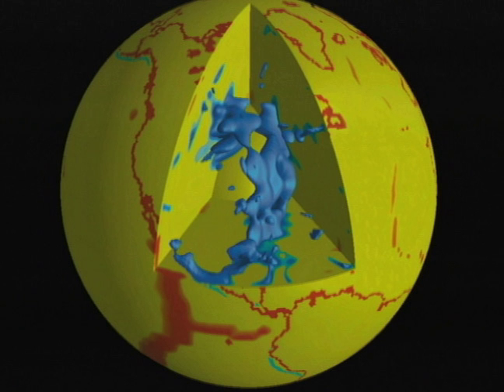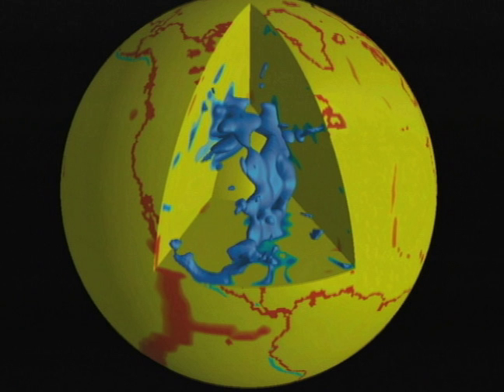Slab (geology) | Wikipedia audio article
00:01:09 See also

- Socrates

SUMMARY
In geology, a slab is the portion of a tectonic plate that is being subducted.Slabs constitute an important part of the global plate tectonic system. They drive plate tectonics – both by pulling along the lithosphere to which they are attached in a processes known as slab pull and by inciting currents in the mantle (slab suction). They cause volcanism due to flux melting of the mantle wedge, and they affect the flow and thermal evolution of the Earth's mantle. Their motion can cause dynamic uplift and subsidence of the Earth's surface, forming shallow seaways and potentially rearranging drainage patterns.Geologists have imaged slabs down to the seismic discontinuities between the upper and lower mantle and to the core–mantle boundary. About 100 slabs have been described at depth, and where and when they subducted. Slab subduction is the mechanism by which lithospheric material is mixed back into the Earth's mantle.